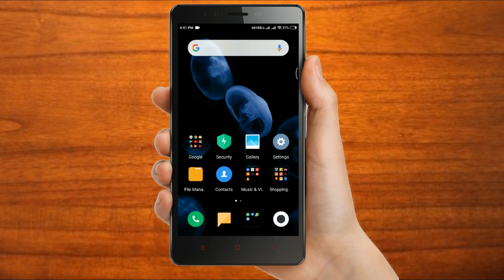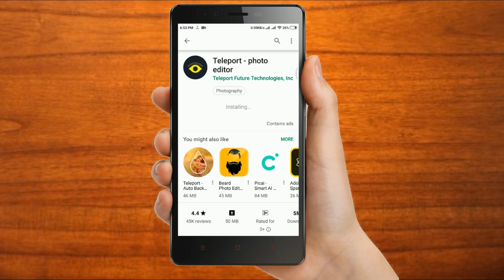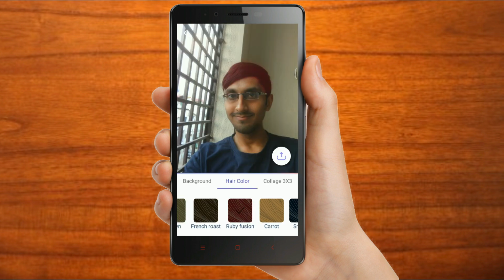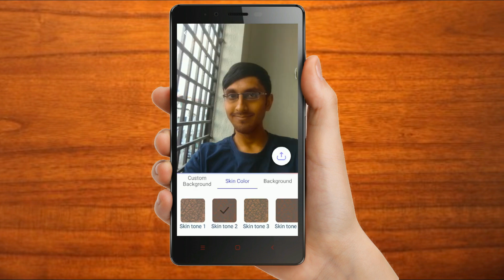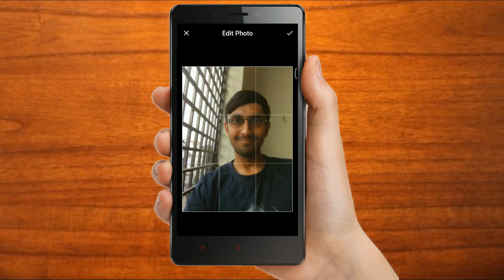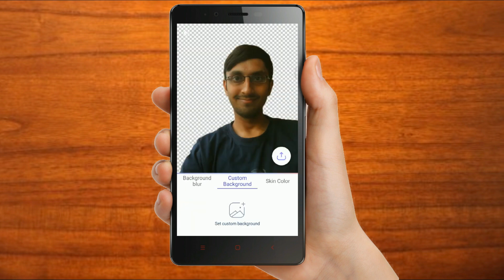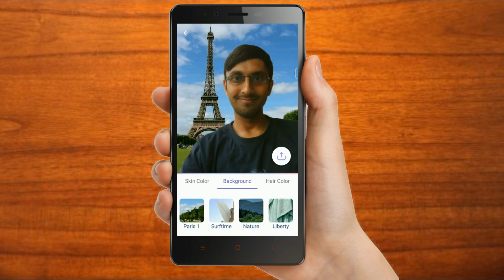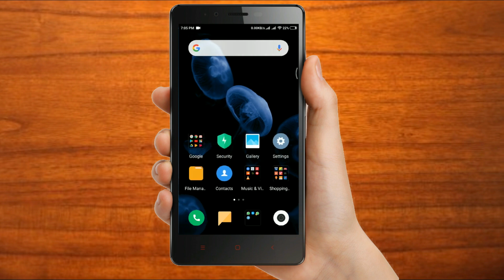How to blur background of photos? | Works on any Android Phone !! 🔥🔥👌👌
1. MY CAMERA

2. MY PHONE

3. MY TRIPODS

4. MY LAPTOP

5. MY CHAIR

6. LAPTOP COOLING PAD, KEYBOARD

7. MY SPEAKERS